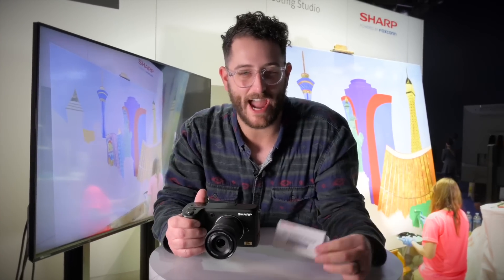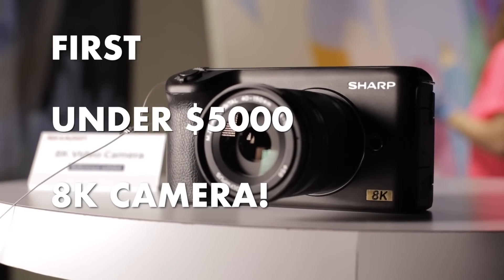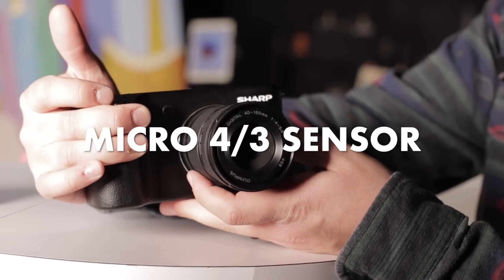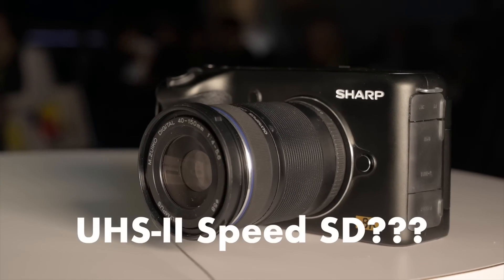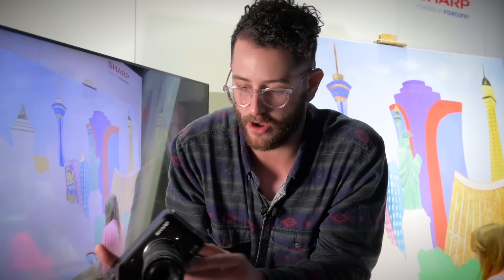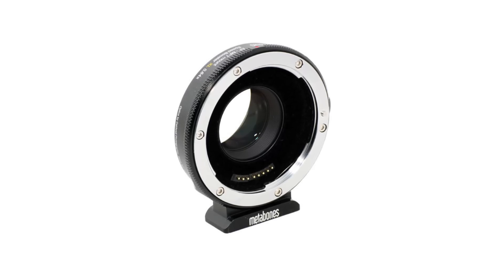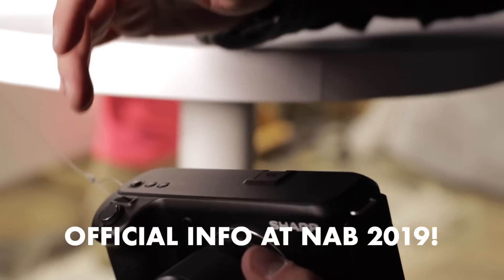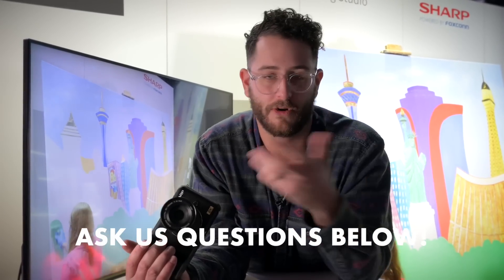Sharp 8K Camera First Look! CES 2019 - Kinotika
Sharp and Foxconn have designed the world's first affordable 8K camera!

**UPDATE 2020: We still don't know details about this camera! It may not happen now!

We are here at CES 2019 and would love to answer any questions you have about this Sharp 8K camera so leave a question in the comment section below!